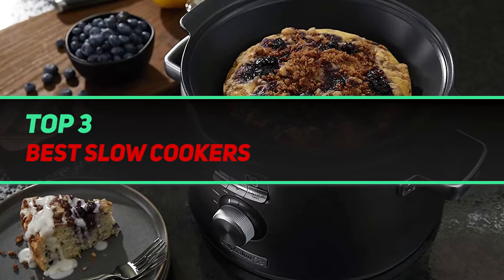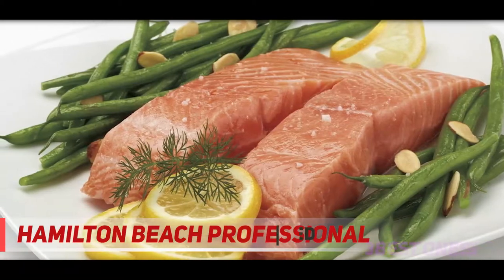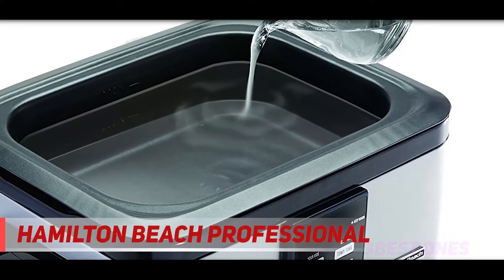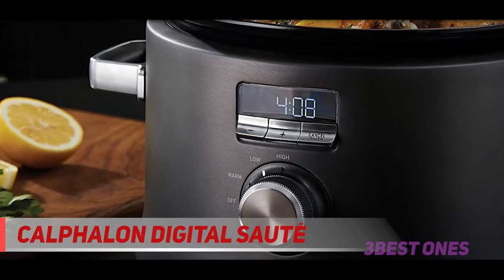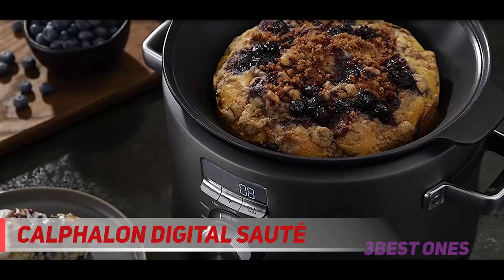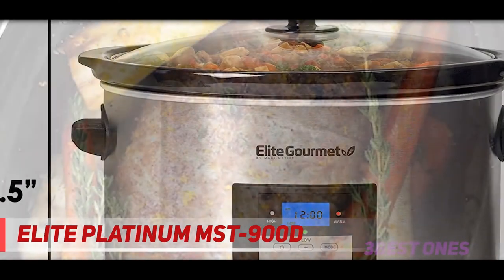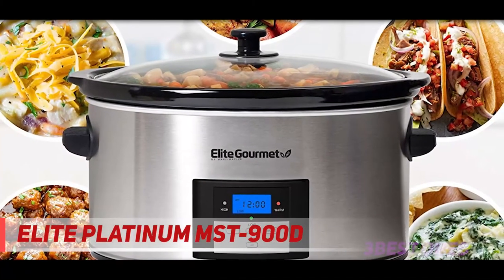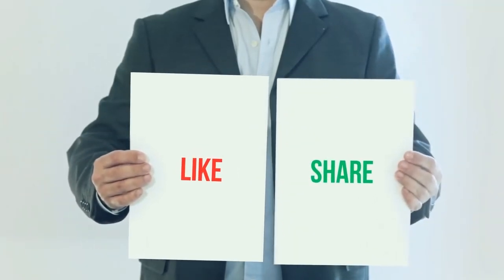Top 3 Best Slow Cookers 2023 [The Best Slow Cookers]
Here is the Updated Prices of the Best Slow Cookers in 2023!

Things that we mentioned in this video:
1. Elite Platinum Mst 900d - B01C5KZLS8
2. Calphalon Digital Sauté - B07GH89F6H
3. Hamilton Beach Professional Sous - B01JOZSGIE